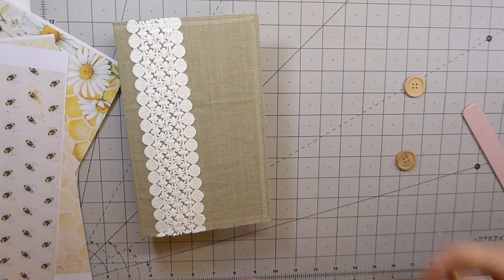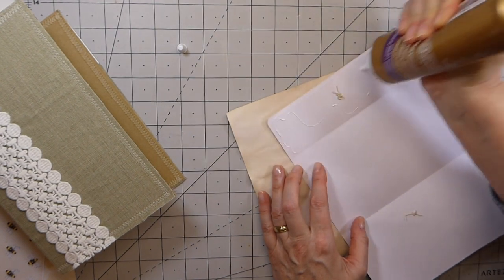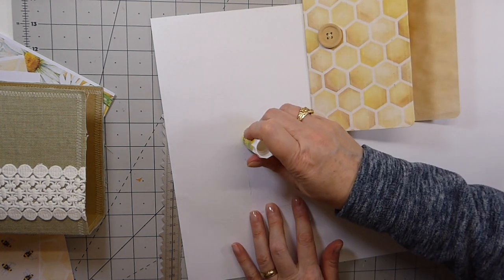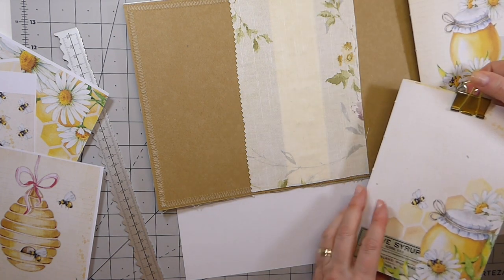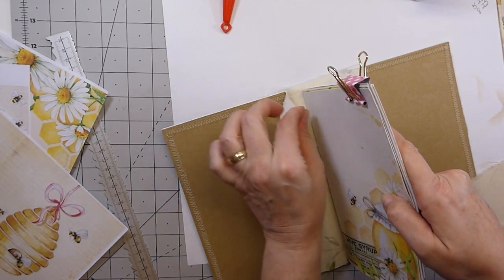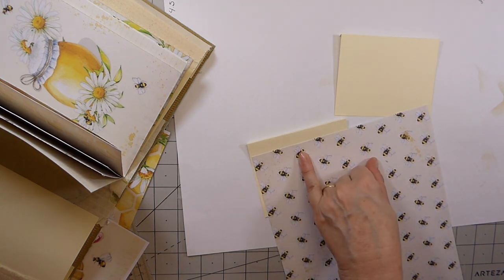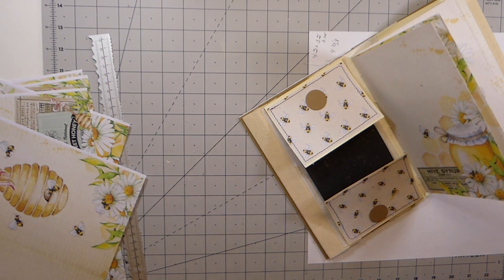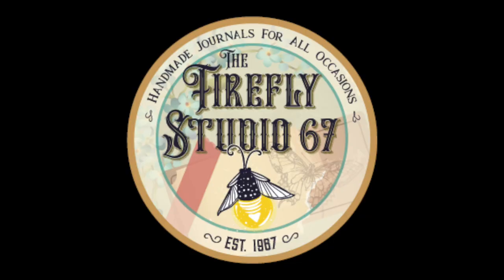Junk Mail Journal /Step by step process Part 2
Welcome to part 2 of how to make a junk journal from junk mail. This is such a fun project I am sure you will enjoy making.

Sincerely,
Gina @ TheFireFlyStudio67 :)!!

Crafty Hugs,
Gina @ TheFireFlyStudio67